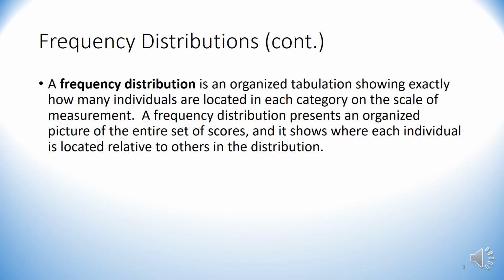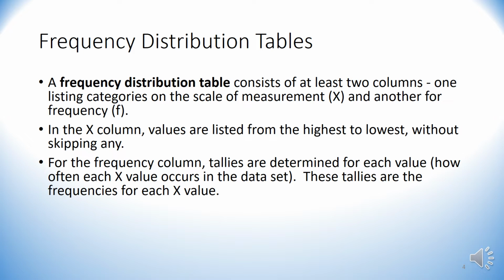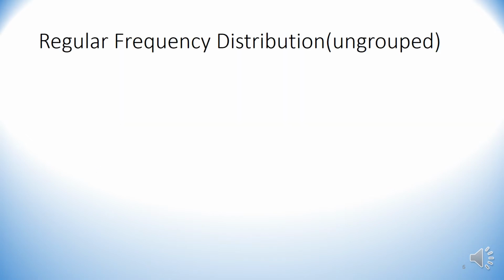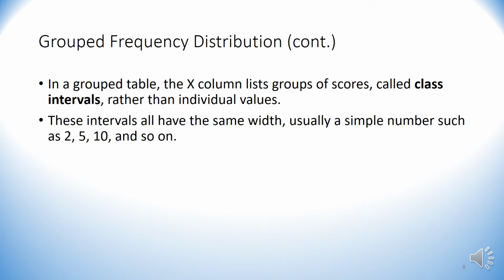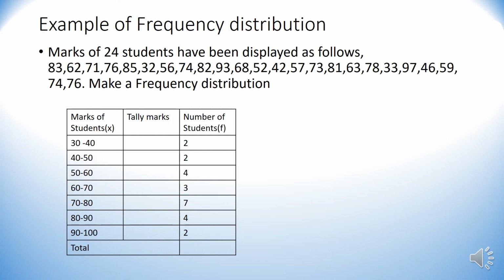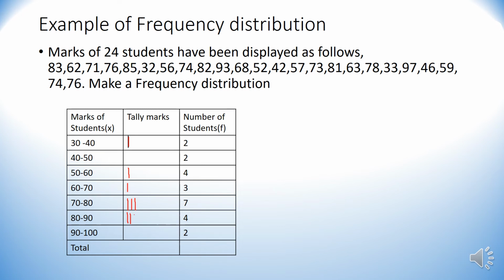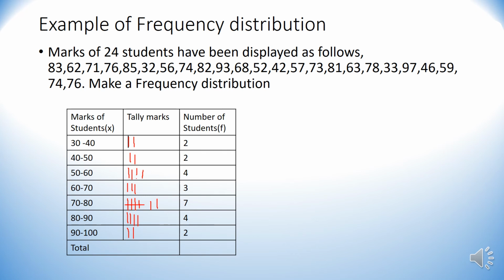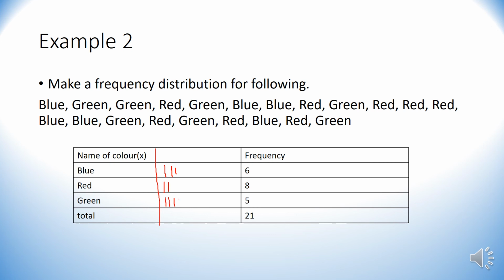frequency distributions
basic concept of frequency distribution is made clear with examples.